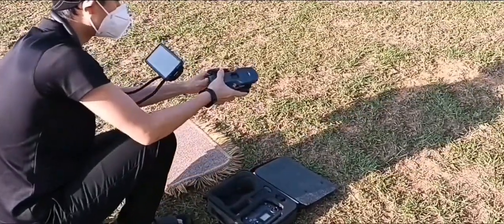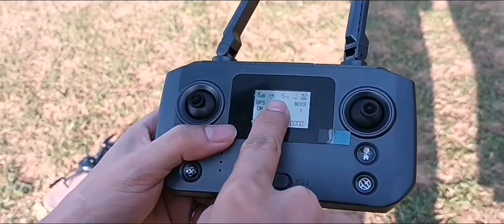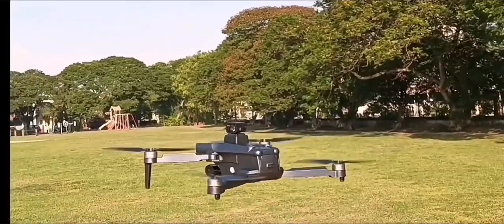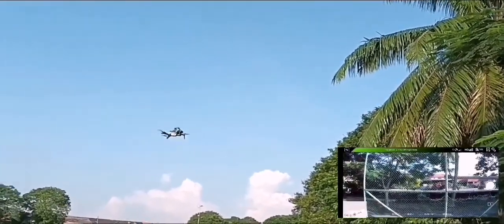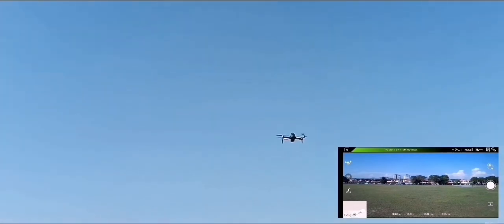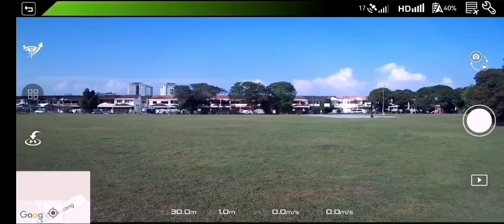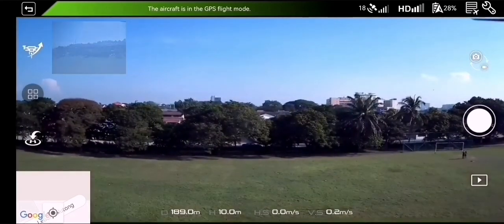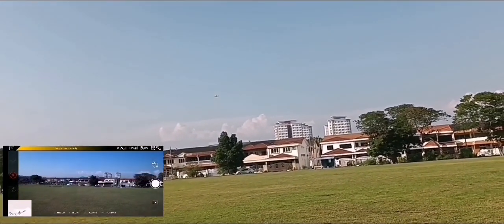KF 106 MAX review